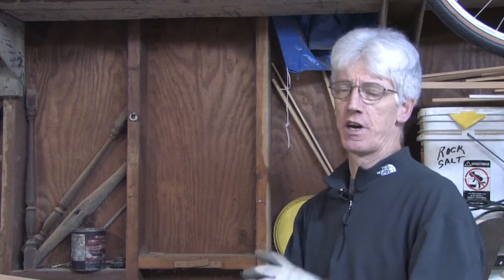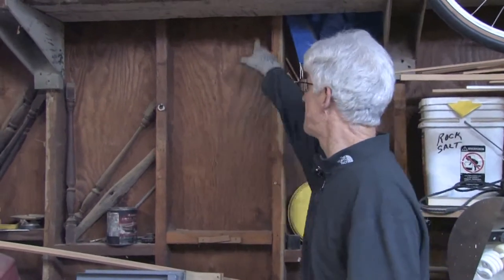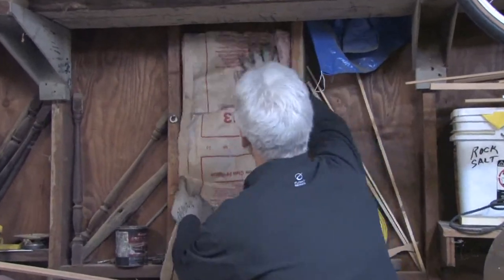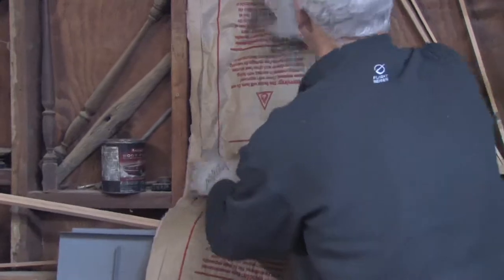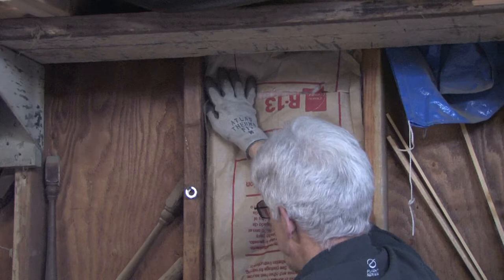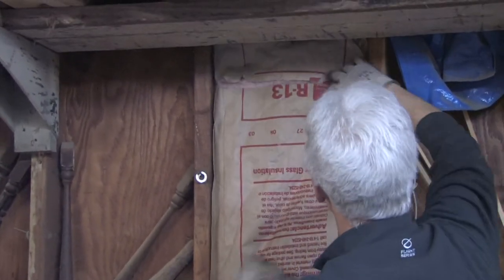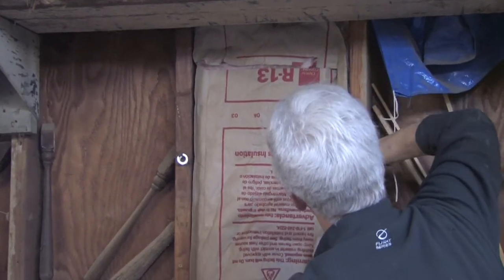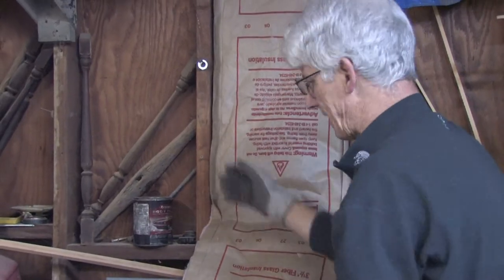Home Improvement & Remodeling : Installing Insulation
When installing insulation, it's important to wear protective gloves, a long-sleeved shirt, a hat and a respirator. Find out why it's important to use baby powder on exposed skin when installing insulation with help from a certified home inspector in this free video on insulation installation.

Series Description: When it comes to home improvement and remodeling it's always good to take all the necessary steps and precautions for a project. Discover why composite deck material stands up to weather extremely well and more with help from a certified home inspector in this free video series on exterior remodeling.